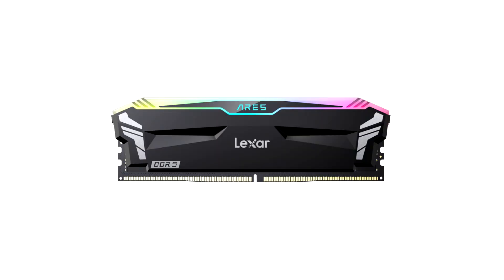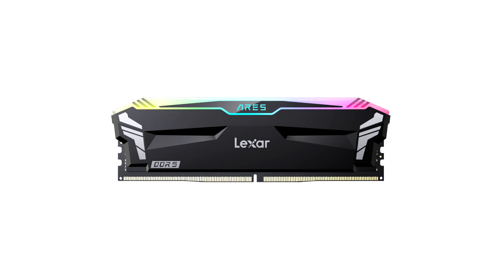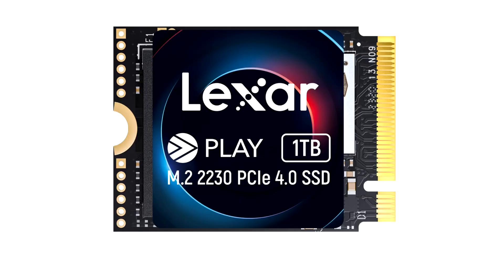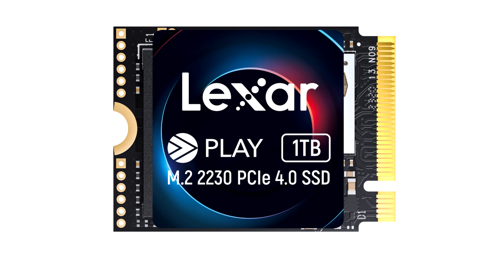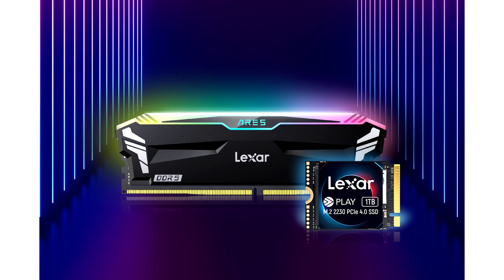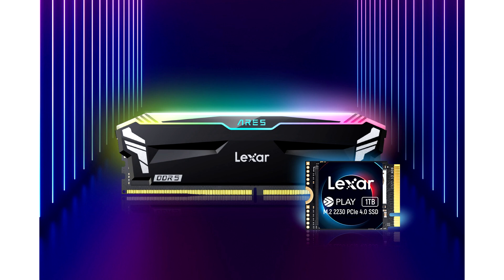Lexar Announces ARES RGB DDR5 7200 Desktop Memory and PLAY 2230 PCIe 4 0 SSD